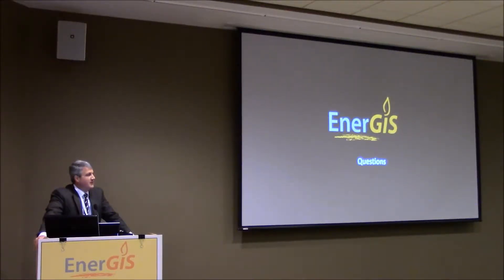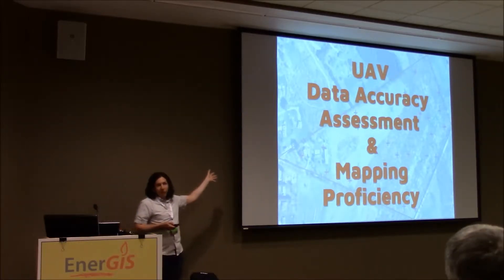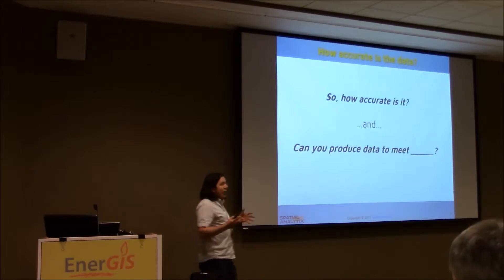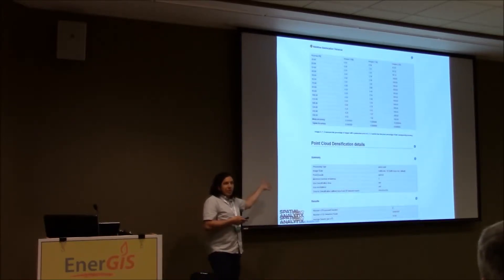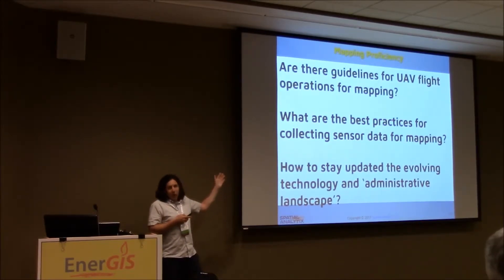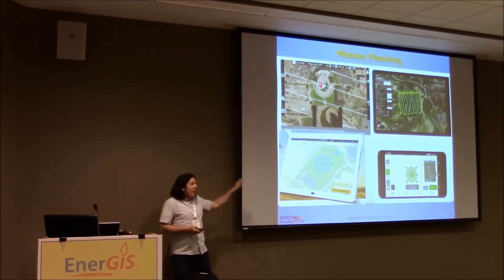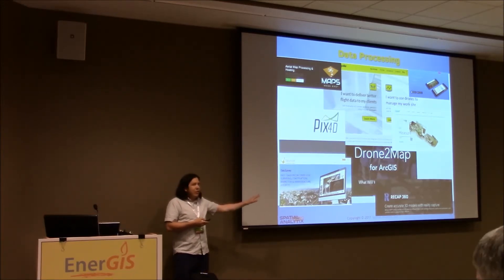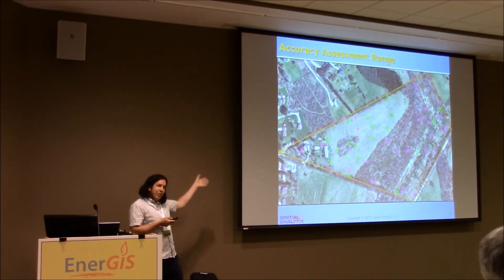2017 0605 EnerGIS2017 Mercurio